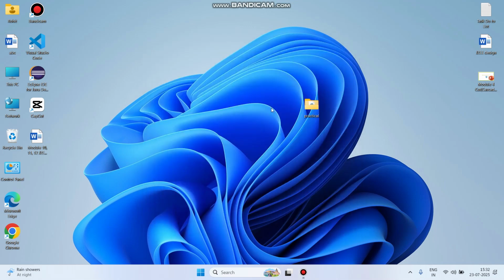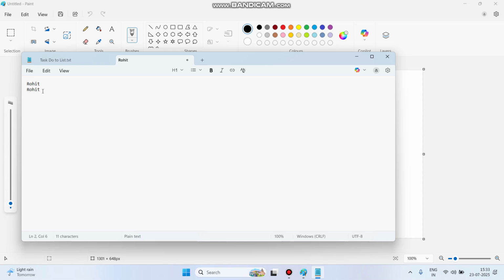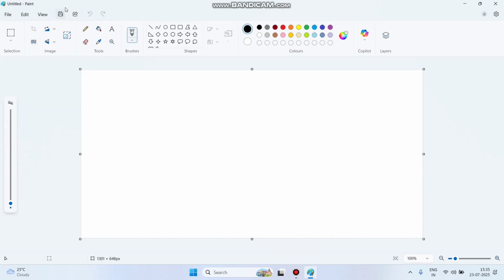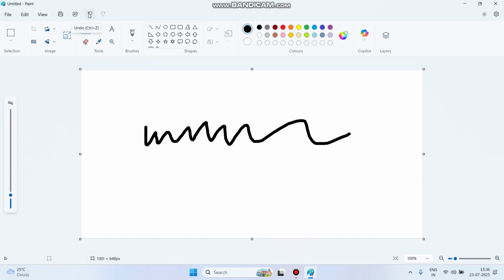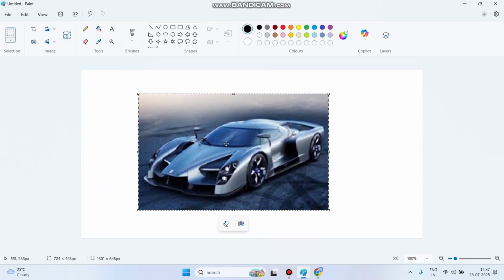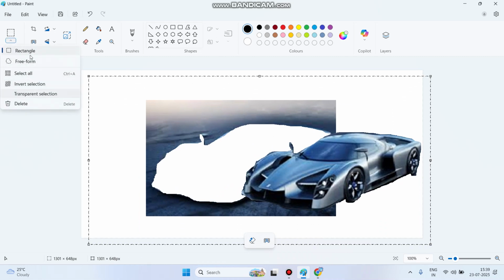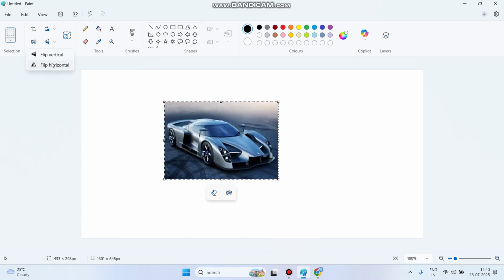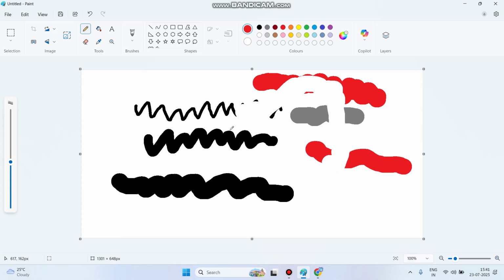MS Paint Tutorial for Beginners Part 2 | Easy Drawing & Painting for Kids & Adults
Learn MS Paint Step by Step!
Welcome to Prof. Rohit Kadam’s channel — your guide to mastering basic computer skills.
In this video, you’ll learn how to use MS Paint, the simplest tool for drawing and painting on your computer.
👉 Perfect for beginners, kids, students, and adults who want to learn computer basics and have fun with digital art!

🎨 What you’ll learn:

How to open MS Paint

How to use brushes & colors

How to draw shapes and lines

How to save your artwork